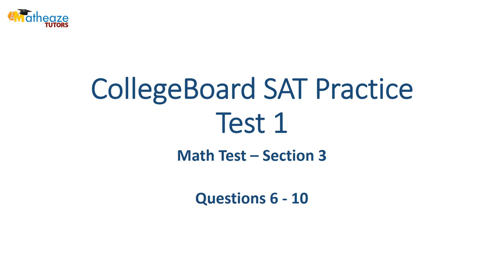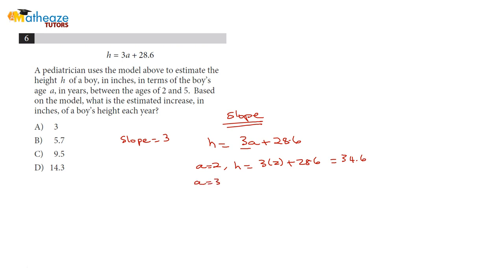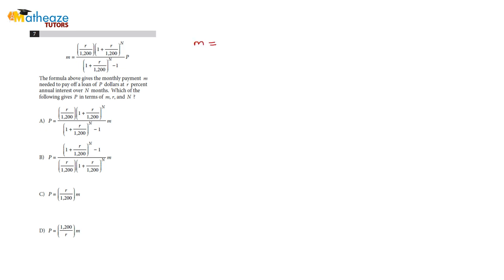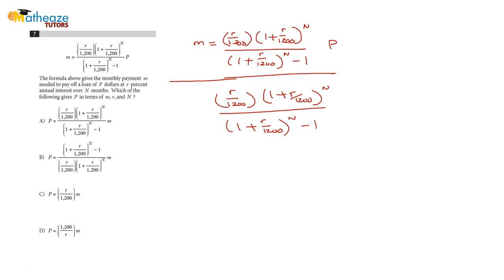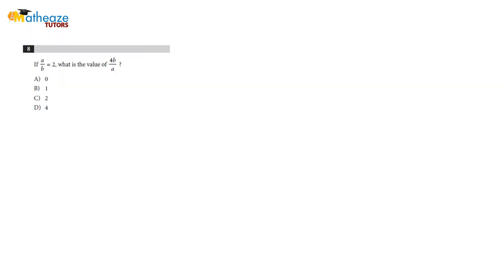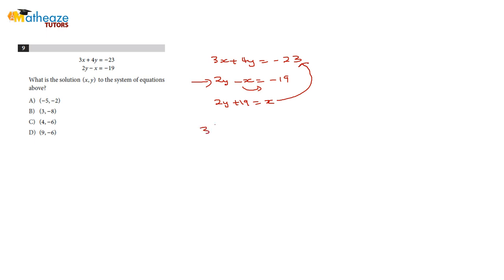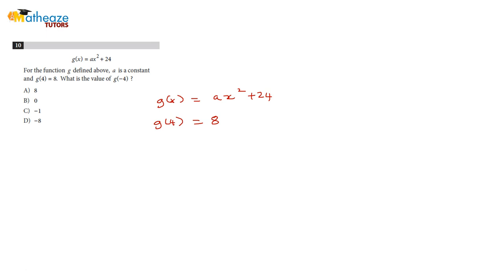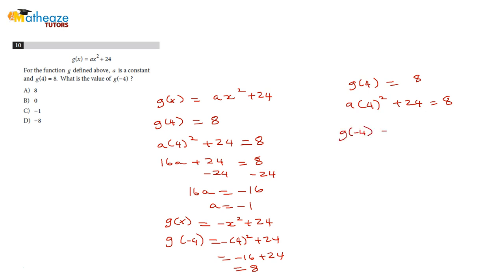Tips for Solving SAT Math Problems With No Calculator. Practice Test 1 Section 3 Q6 - 10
Tips for Solving SAT Math Problems With No Calculator.